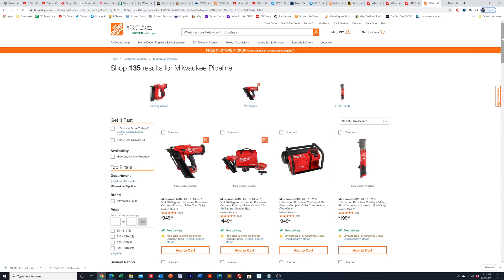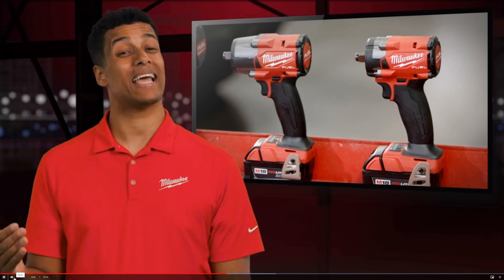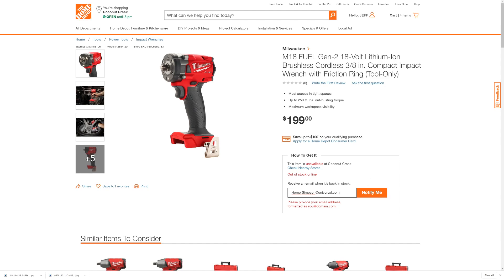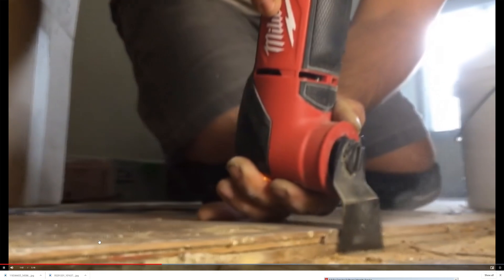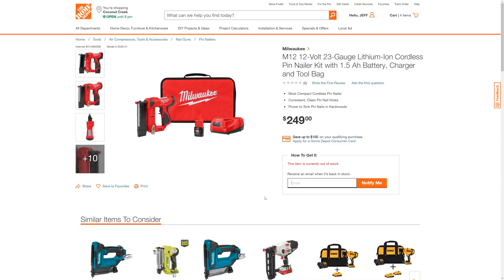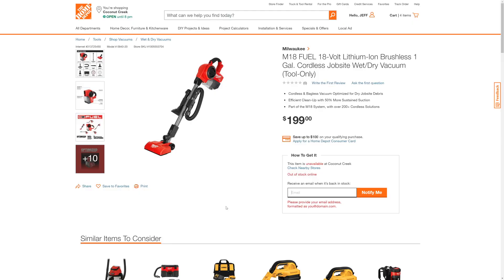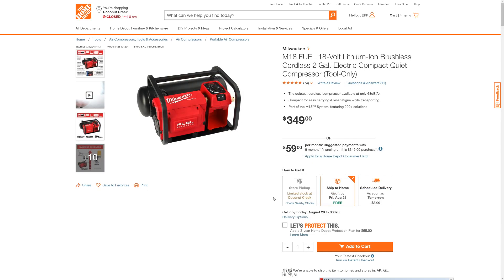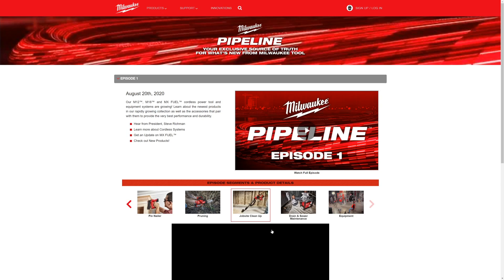NEW Milwaukee Pipeline Tools: Home Depot Direct Product Links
In this video we provide for you links into Home Depot's web site for all the new Milwaukee Pipeline Tools 2020, as well as a brief overview of some of these New Milwaukee Tools . Here are your tools listed below:

🛒 Full List of New Milwaukee Pipeline Tools at The Home Depot
🛒 Milwaukee 2868-22HD M18 FUEL 1 in. Impact Wrench with D-Handle Kit
🛒 Milwaukee 2854-20 M18 FUEL Gen-2 3/8 in. Compact Impact Wrench with Friction Ring (Tool-Only)
🛒 Milwaukee 2854-22 M18 FUEL Gen-2 3/8 in. Compact Impact Wrench with Friction Ring Kit
🛒 Milwaukee 2962-20 M18 FUEL Gen-2 Mid Torque 1/2 in. Impact Wrench w/Friction Ring (Tool-Only)
🛒 Milwaukee 2855-22 M18 FUEL Gen-2 1/2 in. Compact Impact Wrench with Friction Ring Kit
🛒 Milwaukee 2526-21XC M12 FUEL Oscillating Multi-Tool Kit with 4.0 Ah Battery, Charger, Accessories Tool Bag
🛒 Milwaukee 2836-21 M18 FUEL Cordless Brushless Oscillating Multi-Tool Kit, 5.0 Ah Battery, Charger, Tool Bag
🛒 Milwaukee 2540-21 M12 23-Gauge Pin Nailer Kit, 1.5 Ah Battery, Charger, Tool Bag
🛒 Milwaukee 0960-21 M12 FUEL Cordless Wet/Dry Vacuum Kit 6.0 Ah Battery, Charger
🛒 Milwaukee 2840-20 M18 FUEL Brushless Cordless 2 Gal. Compact Quiet Compressor (Tool-Only)
Other related tool deals:
🛒 Milwaukee M18 Vacuum 2 Gal. Cordless Wet/Dry (Tool-Only)
🛒 DeWalt 20-Volt MAX Lithium-Ion Battery Pack (4-Pack, 2 aH, 2 4AH)

We appreciate you supporting our channel which allows us to purchase and test tools and produce more home remodeling videos for you! Here you'll find all new Milwaukee m12 tools and new Milwaukee M18 tools 2020.